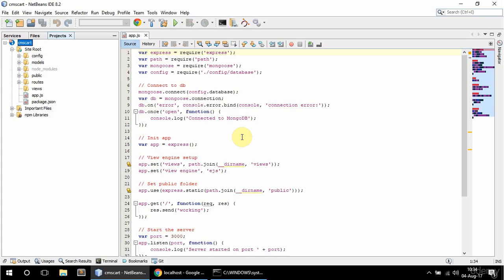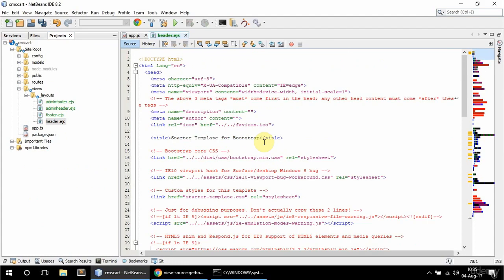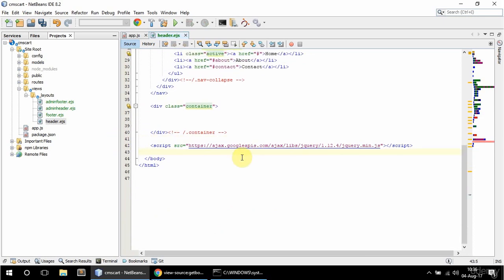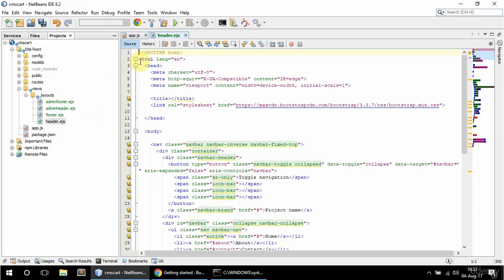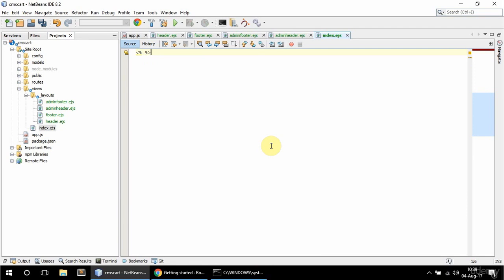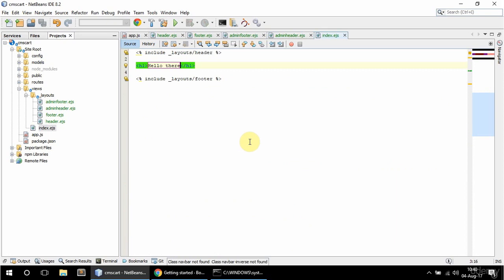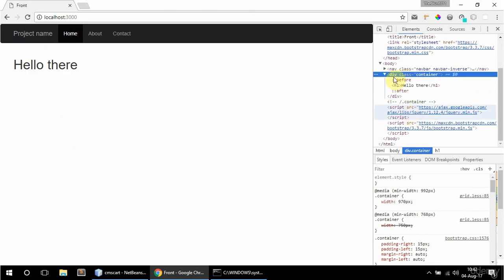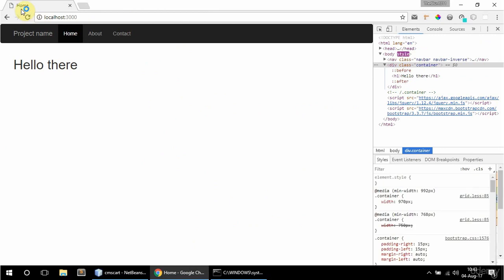06 Templates - Node js and Express Project - CMS and Shopping Cart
This is part 6 of a premium course teaching you how to create Node and Express  applications with MongoDB and Mongoose from scratch by building a comprehensive real world project.